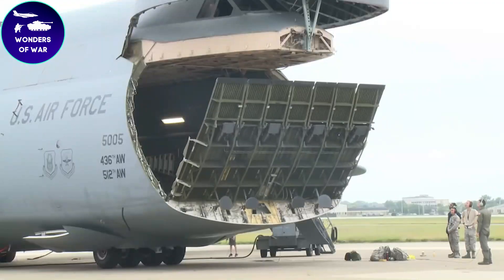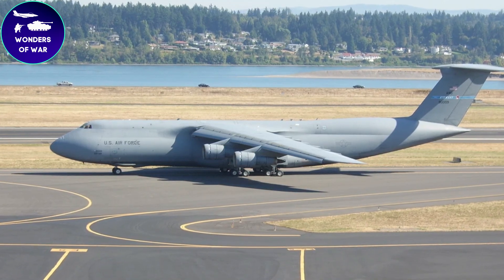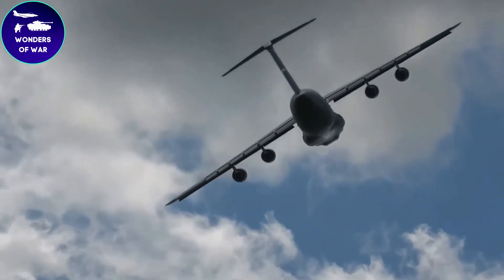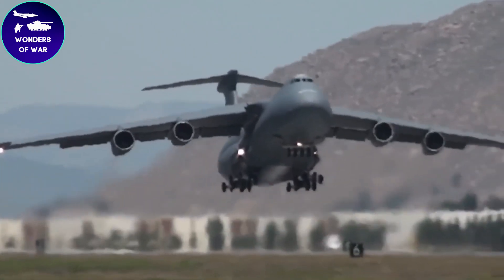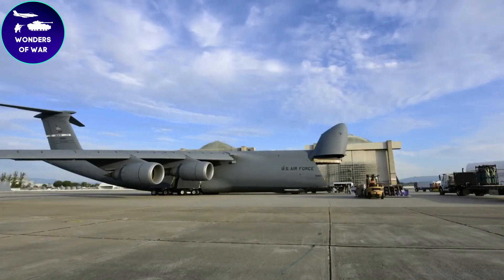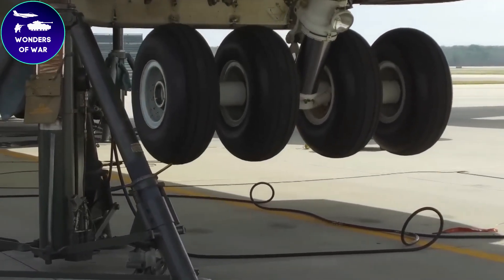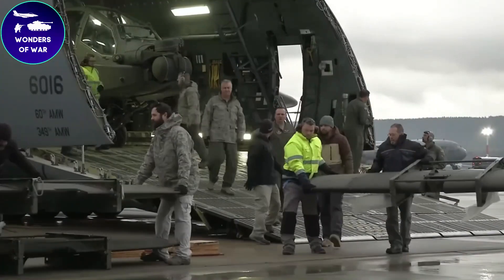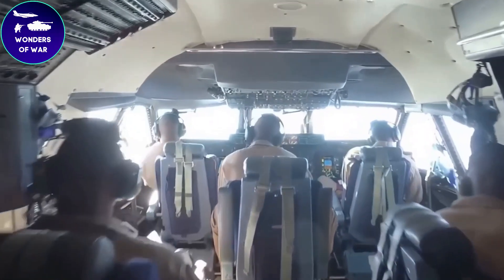Up Close with the Beast: Inside the C5 Galaxy's Massive Cargo Hold!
Absolutely, here's a comprehensive and attractive description for your C5 Galaxy video:

"Embark on an extraordinary journey as we unveil the sheer marvel that is the C5 Galaxy military aircraft! 🚀✈️ From its colossal size to cutting-edge technology, join us as we explore every inch of this airborne powerhouse. 🌐 With a wingspan that stretches the limits of aviation, the C5 Galaxy isn't just an aircraft; it's an engineering masterpiece. 🌟

Step inside the cockpit and discover the advanced avionics that propel this giant through the skies. 🕹️🌌 The C5 Galaxy isn't just about size; it's about unmatched capability. 🌐 With the ability to perform tactical airdrops, transport oversized cargo, and even serve as a flying hospital, its versatility knows no bounds. 🚁🏥

But it's not just about what it can do; it's about the stories it carries. 🌍 From playing a pivotal role in historical military operations to being a lifeline in humanitarian missions, the C5 Galaxy has left an indelible mark on the pages of aviation history. 📜✨

✈️👍 Don't just watch, soar with us as we unravel the incredible saga of the C5 Galaxy! 🌟 C5Galaxy AviationMarvel MilitaryAircraft"